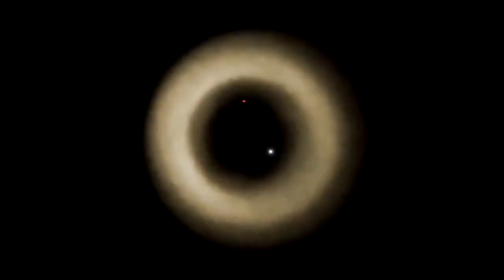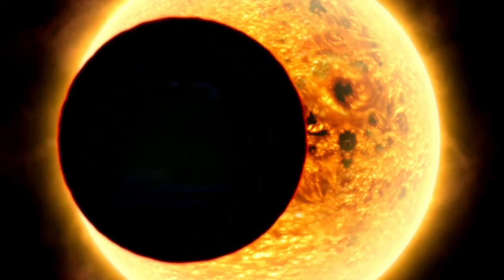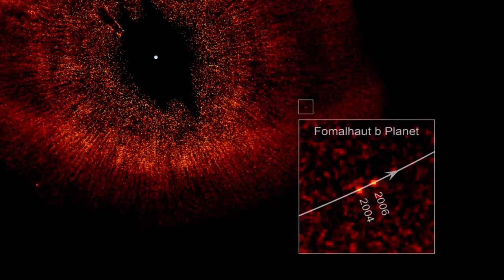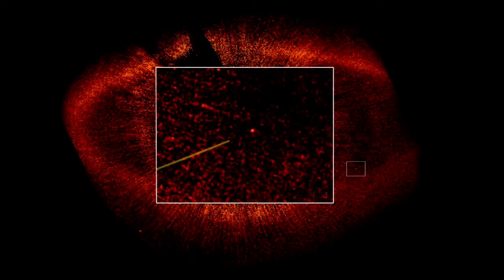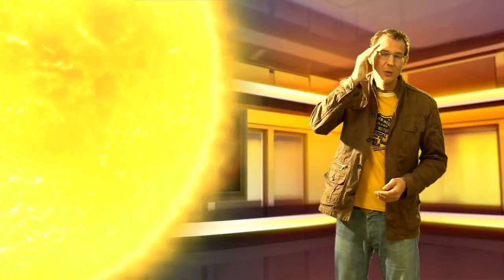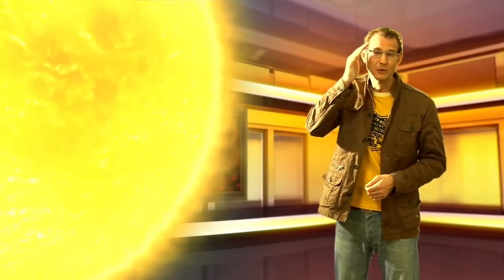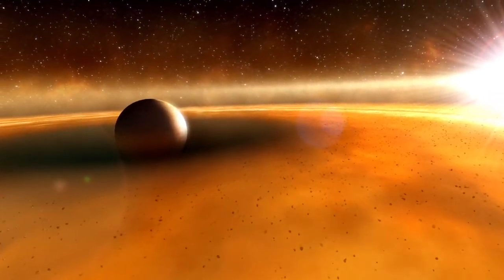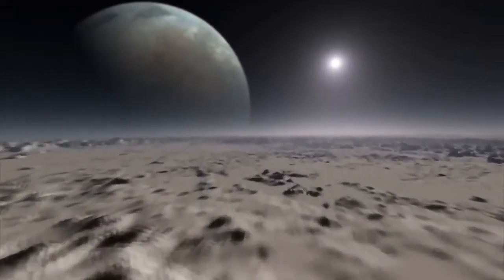Hubble Alien Planet Discovery